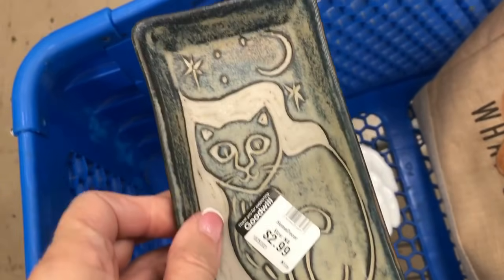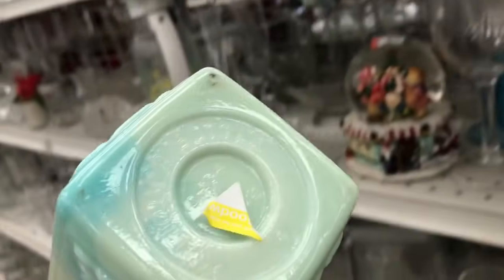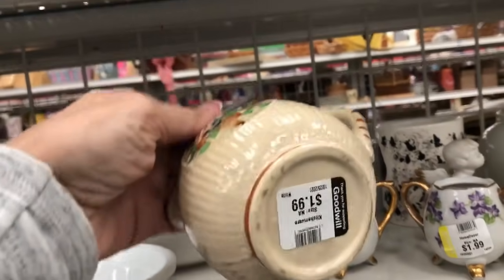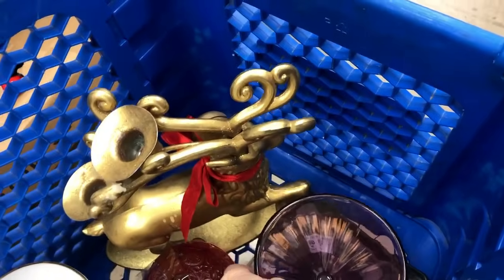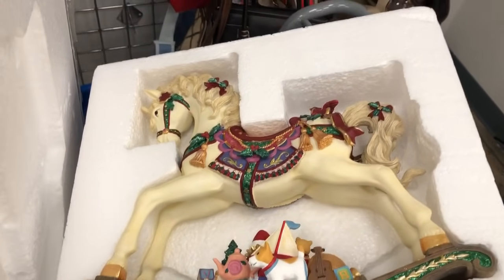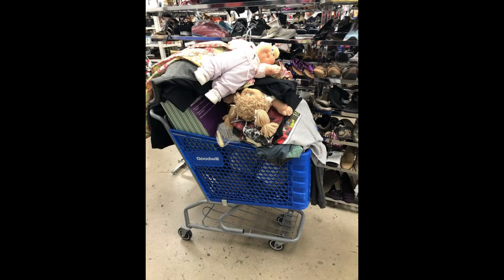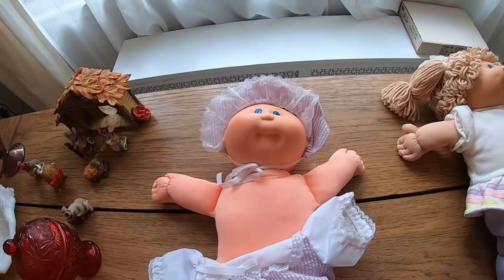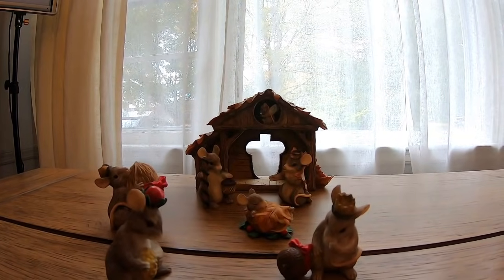I Filled My Carts At Goodwill & Haul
Lavenderclothesline

My Ebay Store:

My Daughter Mellissa's Youtube channel:
Mellissa
Her Ebay store:
Freshbloominclothing